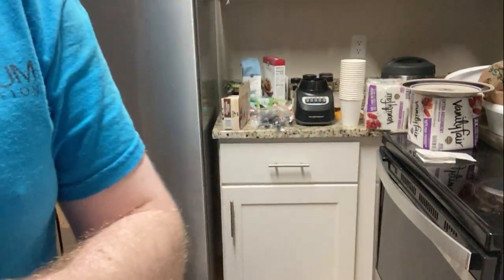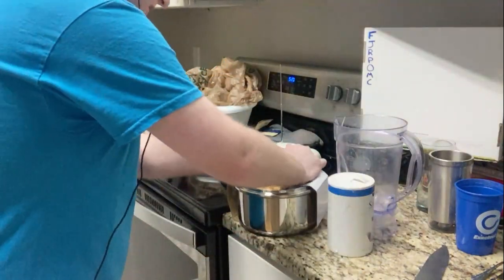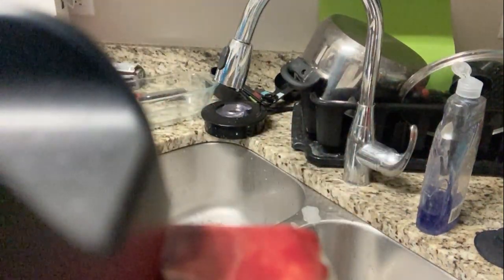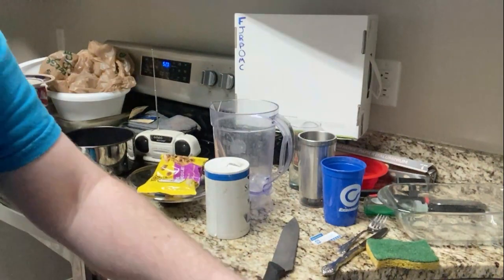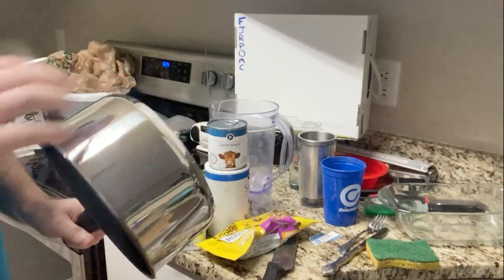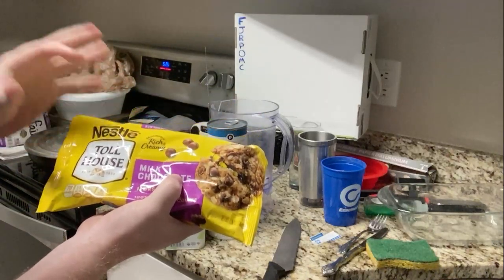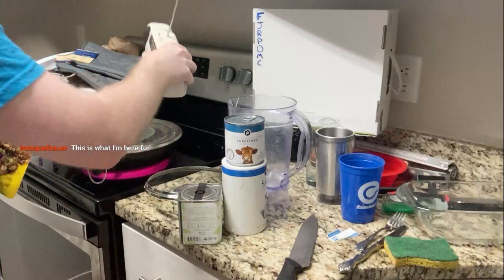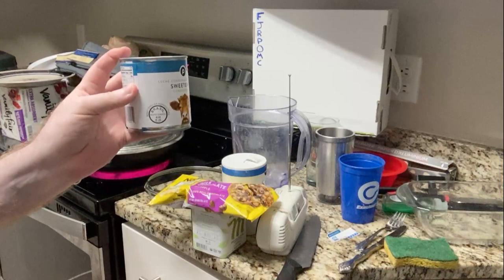I COMPLETED THE ONE POT CHALLENGE! 3-9-2024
The 1 pot challenge is a new event where the chef has to make a variety of foods using only 1 small pot. As seen, other bowls and utensils may be incorporated to prepare the food, but the actual cooking must all be done with 1 pot.

The idea for this started when I was provided with a recipe for White Chocolate Matcha Fudge by Lahmus. I like making food that others have made and seeing how well I can emulate it, so I went out and bought a small pot and the 3 ingredients. Well. I bought the wrong chocolate, but what can you do? Then I realized that this stream would only last a few minutes, as it is a quick to make item, so I wanted to add more foods in order to make this a longer stream. I've never had a small pot before, so I asked random people in my city what I should make in my first small pot, and this is what eventually turned into a 7 item cooking stream.

Do you want to do the 1 pot challenge?